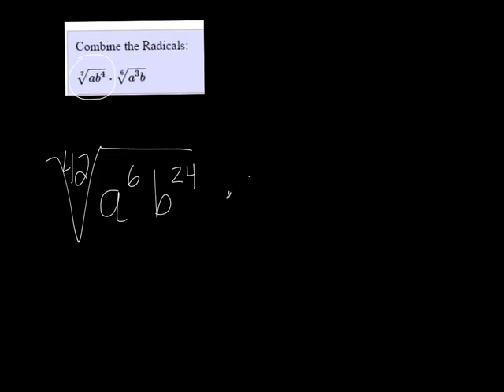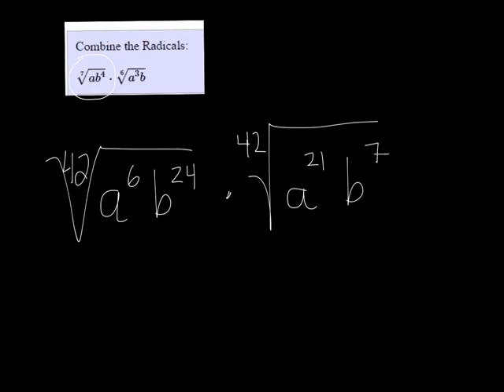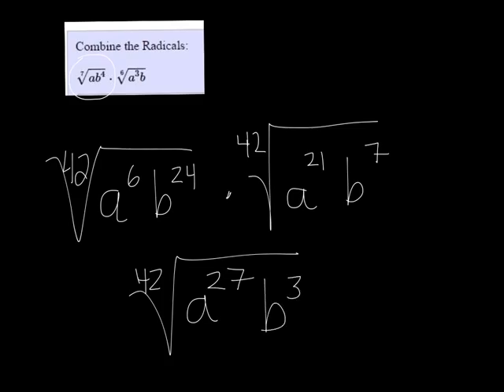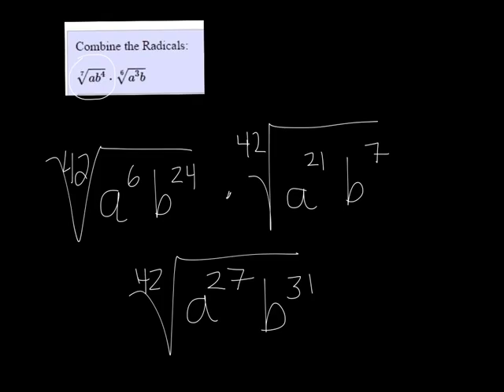MTE 8 W3#5